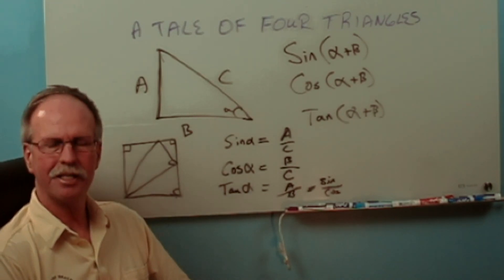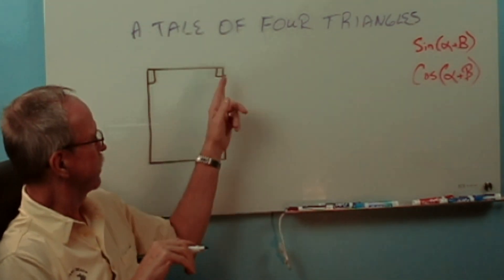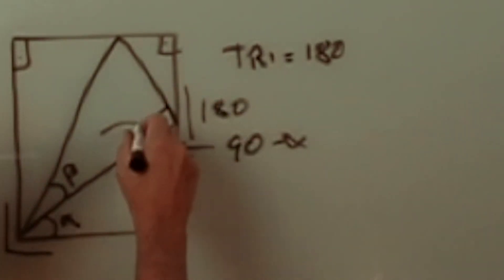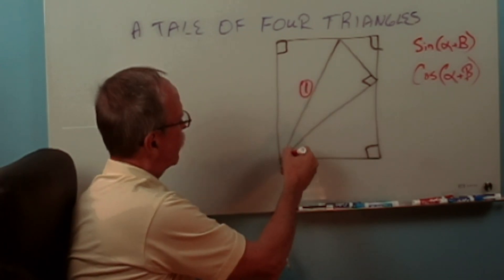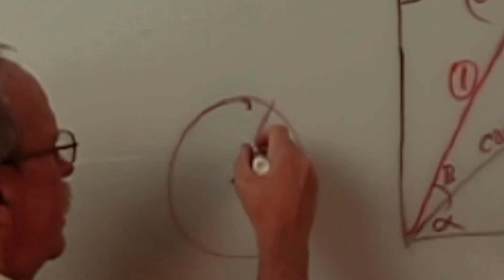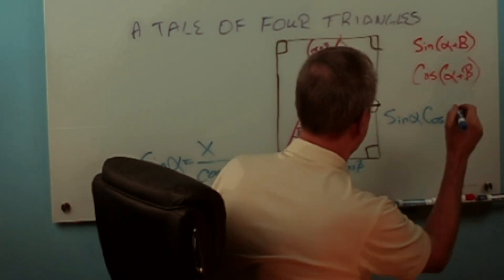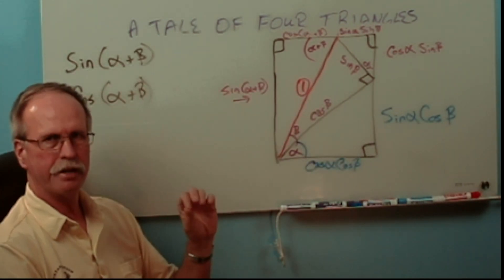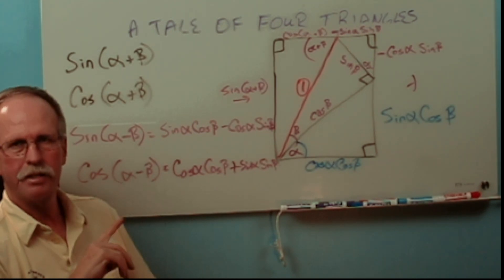The Tale of Four Triangles | Sin Cos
Today we are going to have a look at the problems of taking the sin and cos of combined angles.  This is an elegant proof involving algebra, trig and geometry and is an example of the approach I use to solve trig problems.